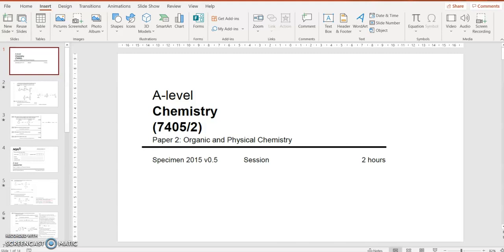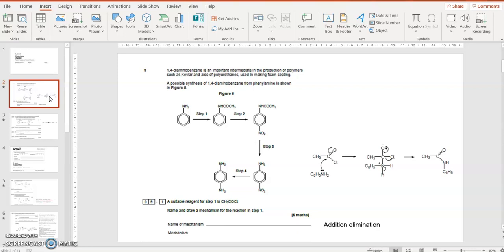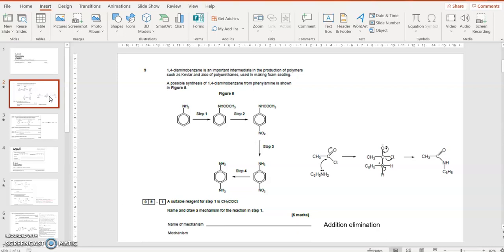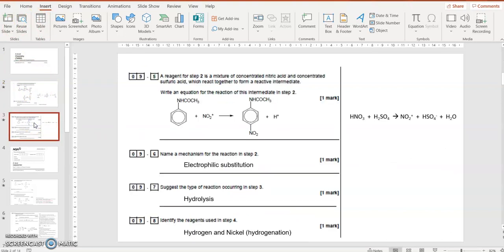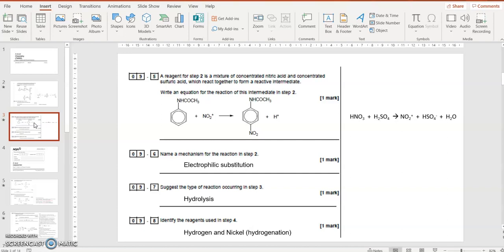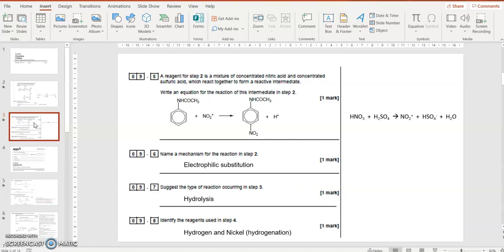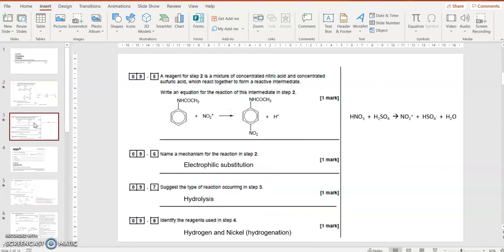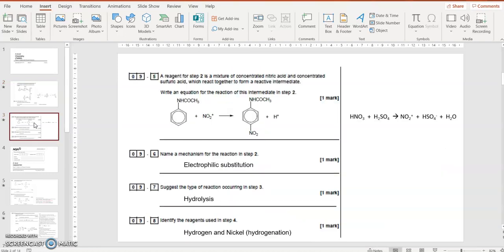Aromatic Spec 0 5